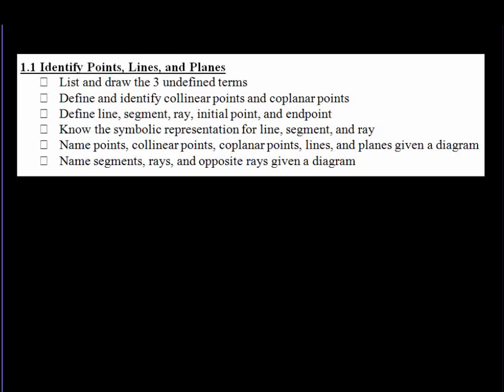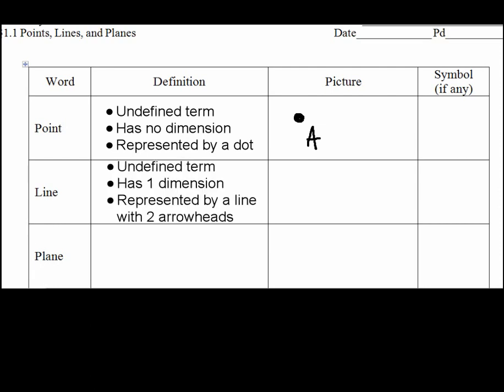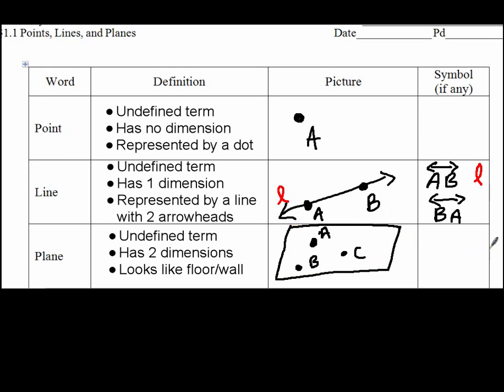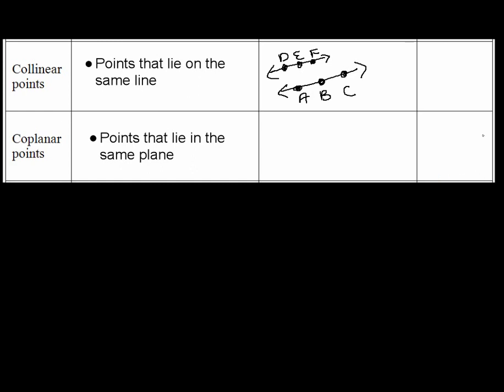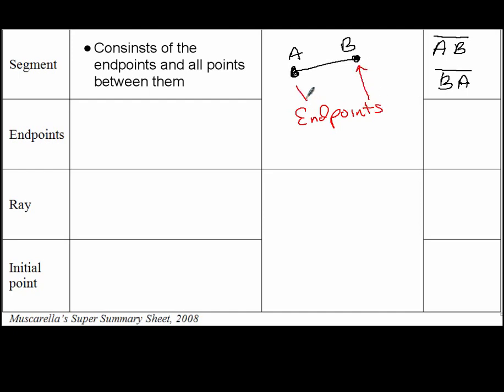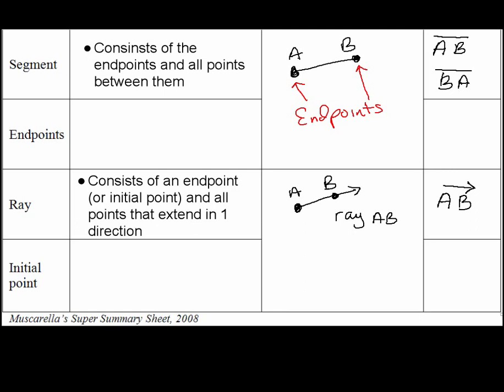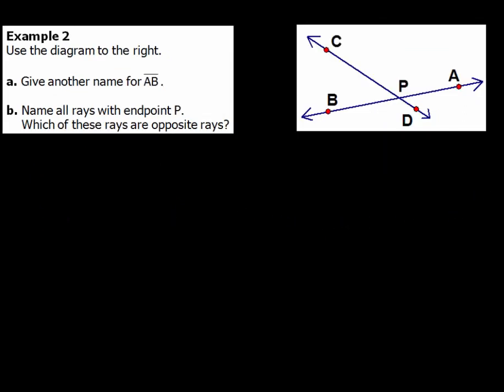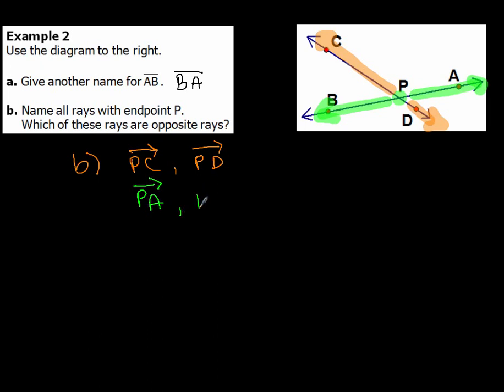1-1 Identifying Points, Lines, and Planes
Listing and drawing the three undefined terms in Geometry. Defining, naming, and drawing collinear points, coplaner points, segment, ray. How to understand representing points, lines, planes, segments, and rays symbolically.